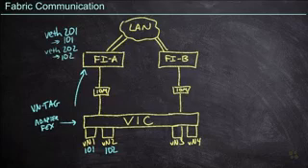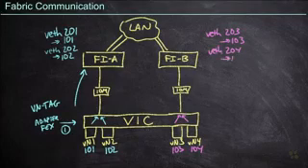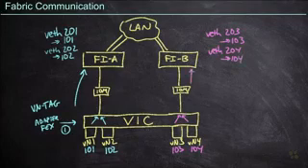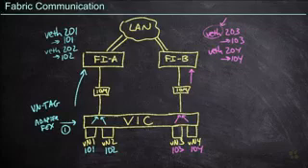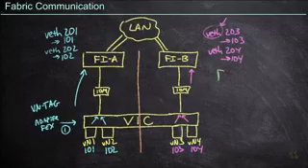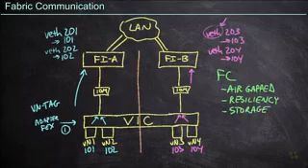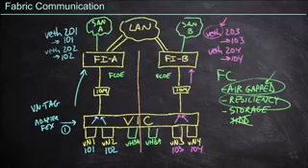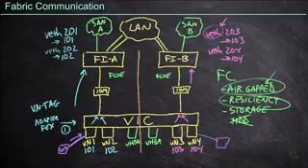221 Fabric Communication Cisco CCNP Data Center 350 601 DCCOR CBT Nuggets